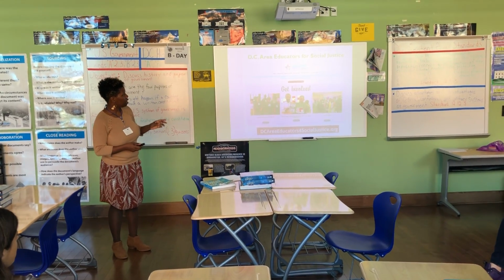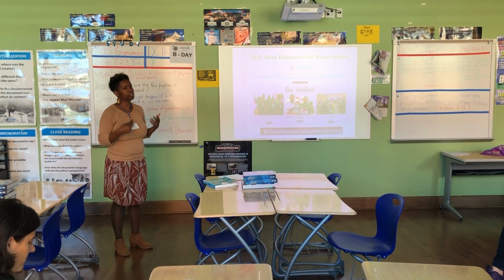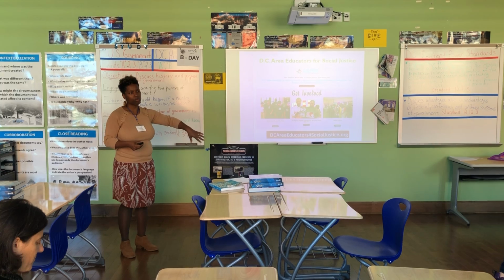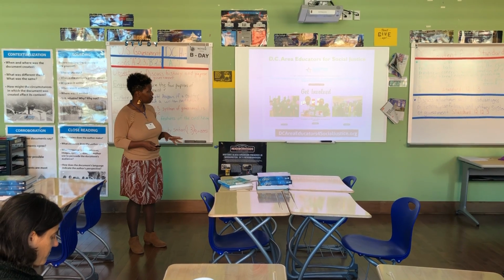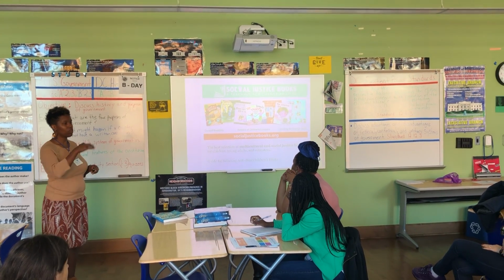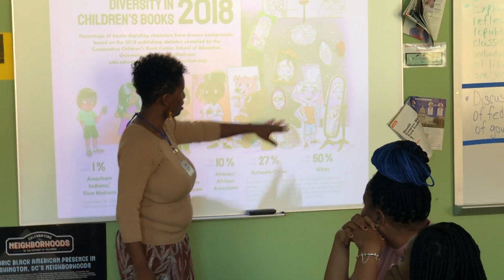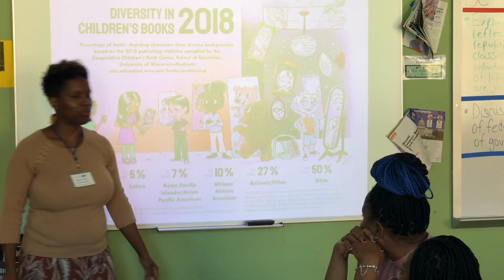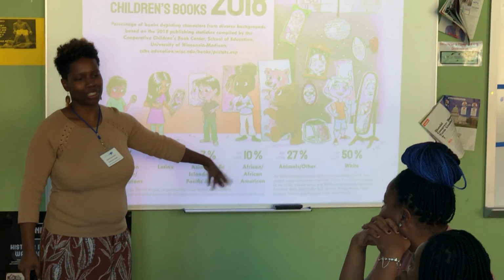Culturally Responsive Teaching Session (w/ Teaching for Change) - EmpowerEd Teacher Summit 2019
Check out our morning policy session from our Teacher Organizing Summit led by Allyson Criner-Brown of Teaching for Change.